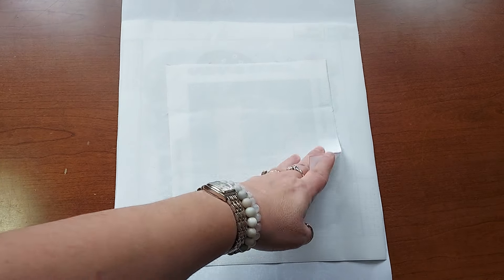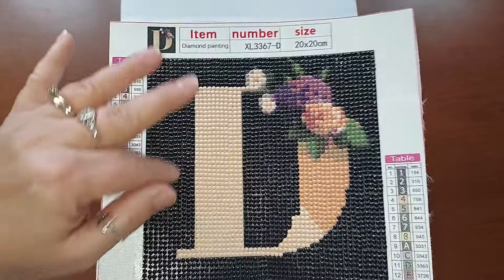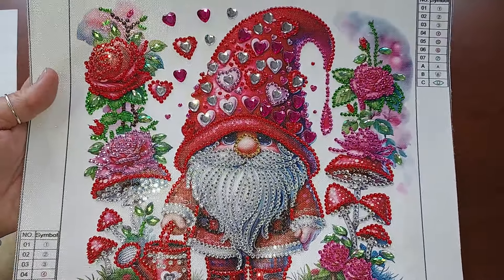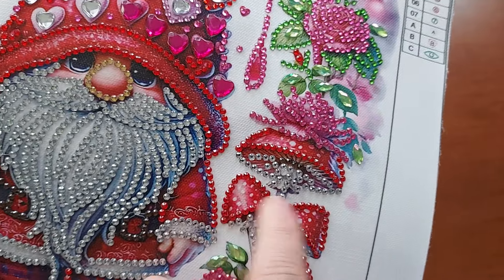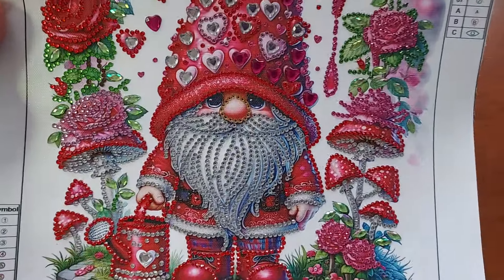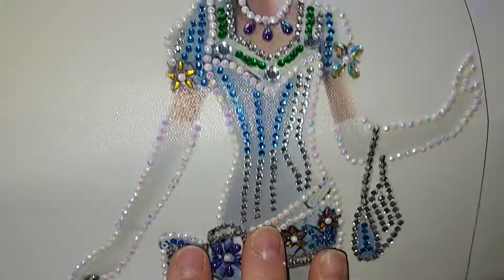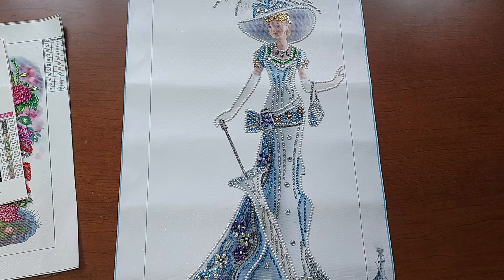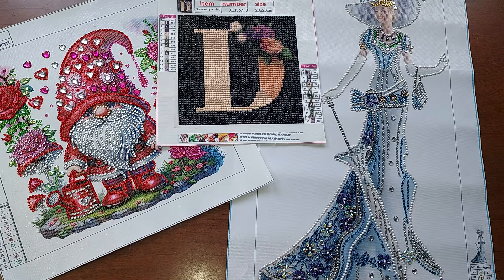Temu Diamond Paintings Completions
⬇️Download the Temu app to get 💰$100 coupon bundle via the

Gnome out of stock
Item Number PQ57949

Lady out of stock
Item Number JP06492